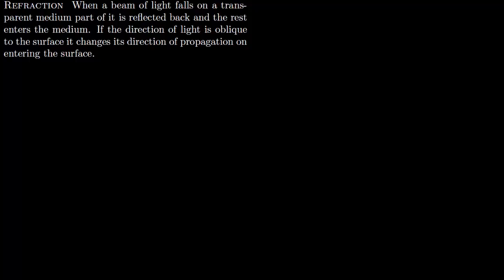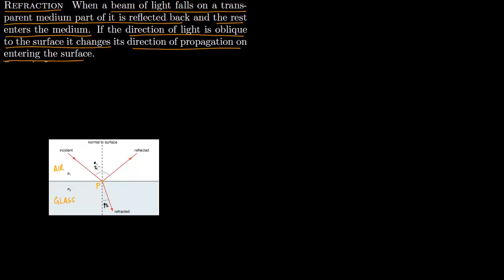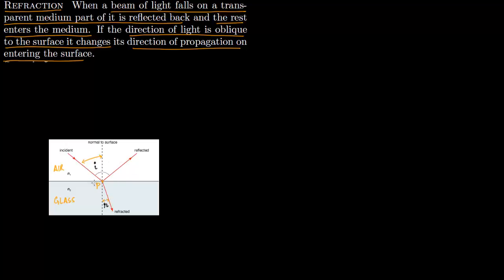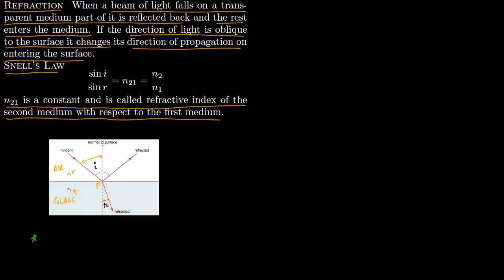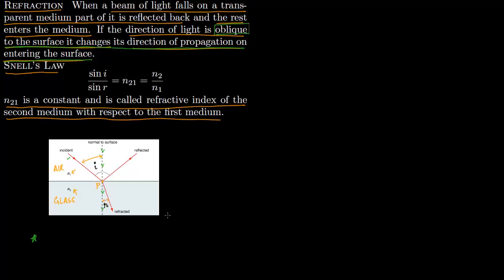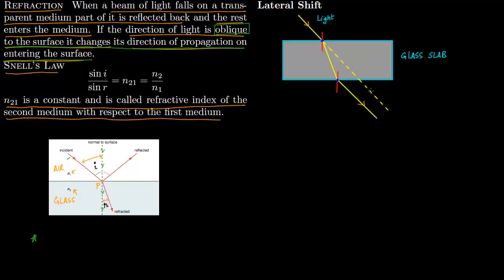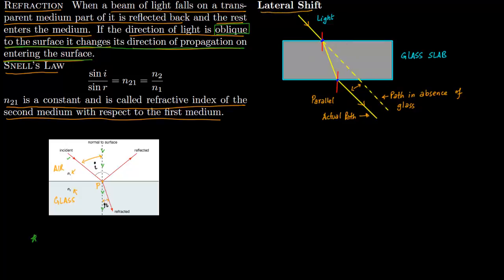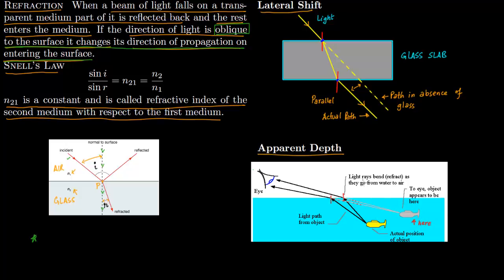9 5 Refraction, Lateral Shift and Apparent Depth